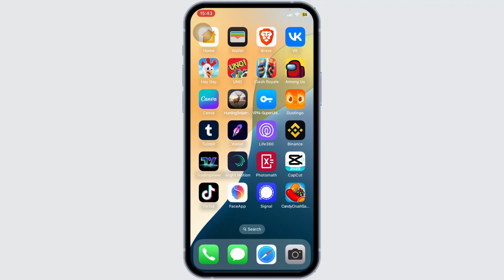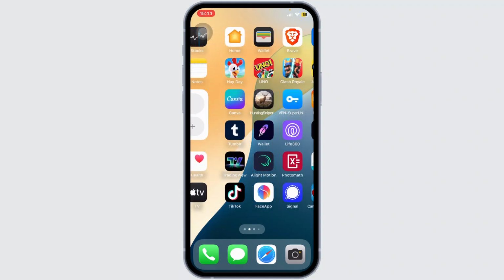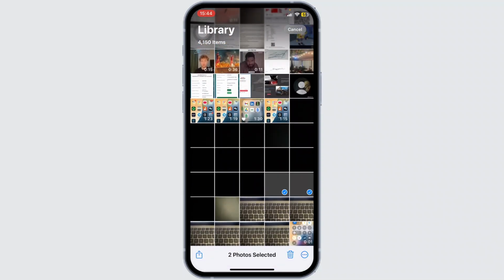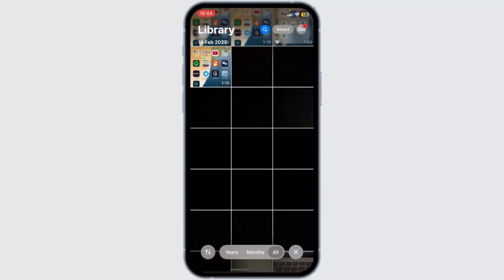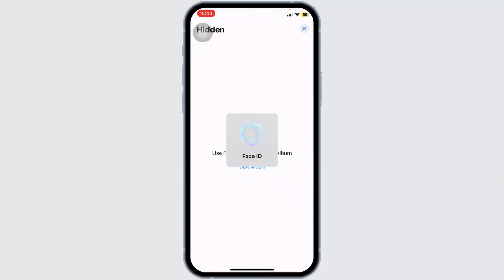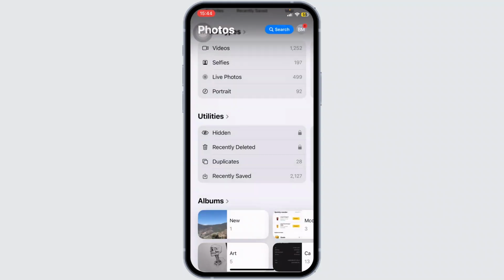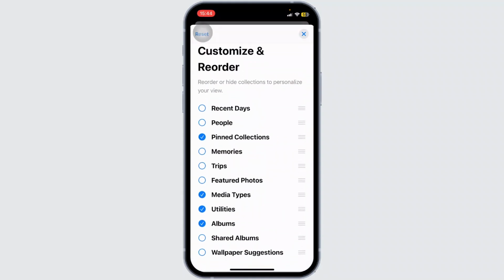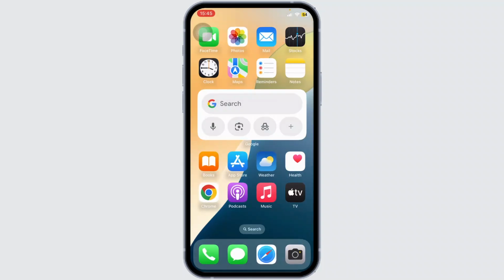How to Hide Photos on iPhone and Even Hide Hidden Album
Learn how to easily hide photos on your iPhone and even hide the hidden album in this step-by-step tutorial. Whether you want to keep your private photos safe or simply organize your gallery, this guide covers everything you need to know!

In this video, you'll discover how to hide photos on iPhone, how to hide the hidden album, and manage your iPhone’s photo privacy settings.

0:20 Step 1: Hiding Photos on iPhone
0:45 Step 2: Hiding the Hidden Album